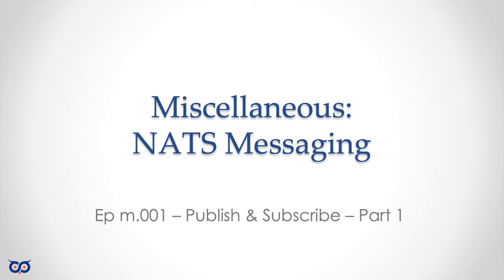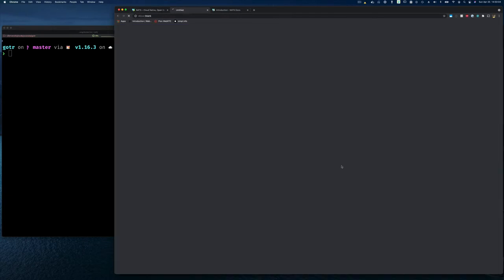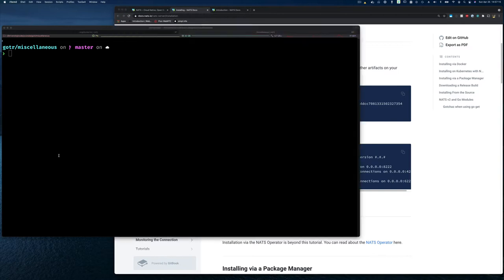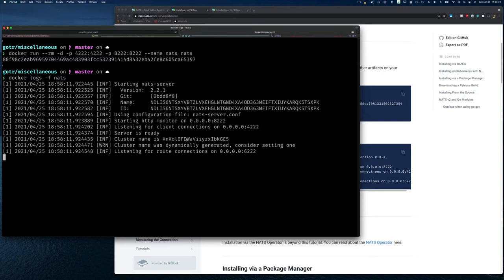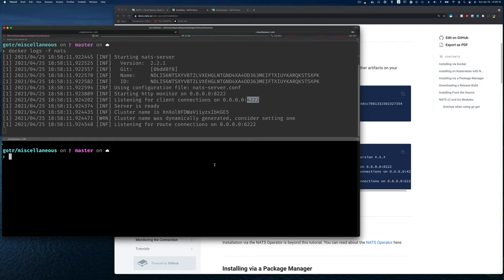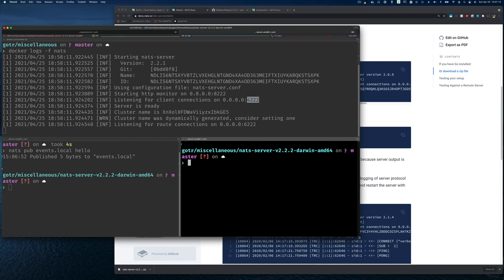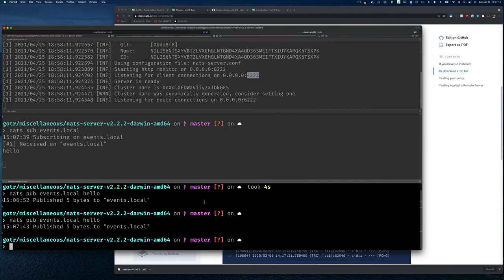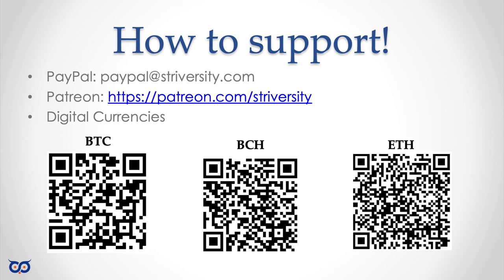NATS Publish and Subscribe - Part 1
This first filler, or more accurately miscellaneous video, is NATS. What is NATS you asked? NATS is a messaging application, that is too awesome to have flown under your radar. Don't worry, we will be fixing that very soon.

In the video, I show just a little bit about how to get started with NATS.